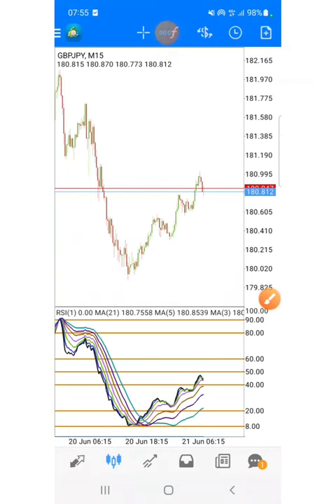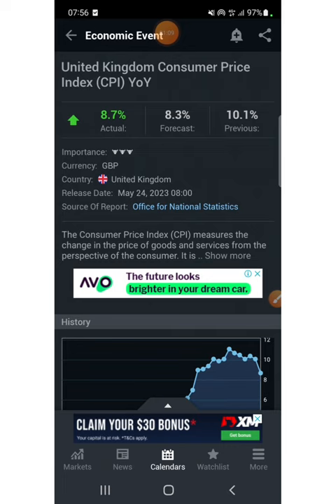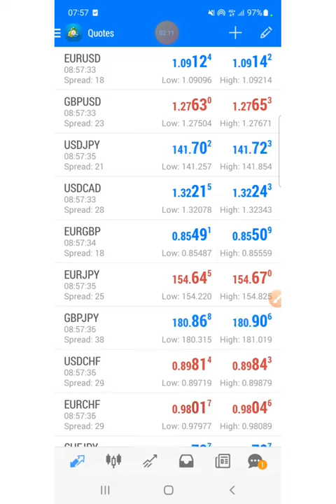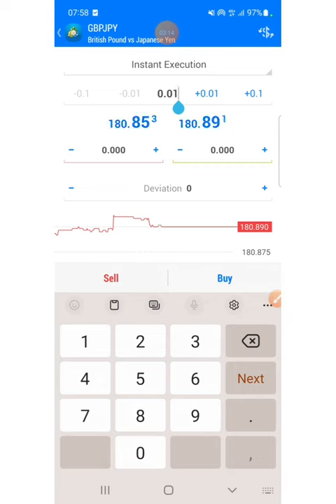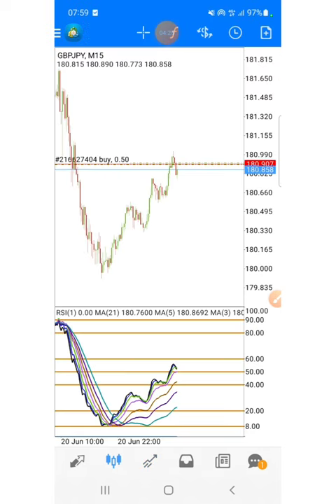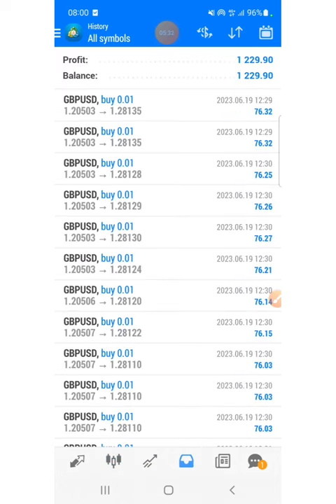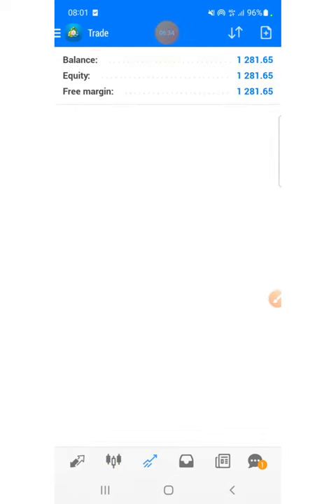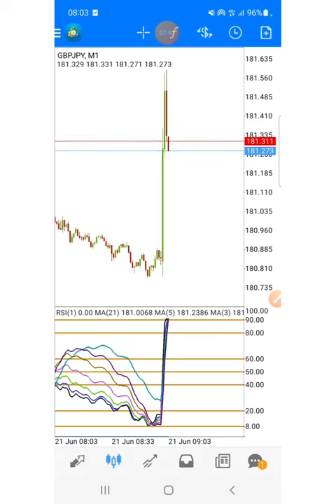How to Predict The News Direction, 1MIN strategy (works on all NEWS ) WATCH HOW I KILLED GBP CPI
Follow Fx wizy :

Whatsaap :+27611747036